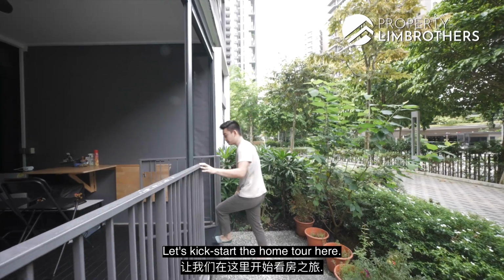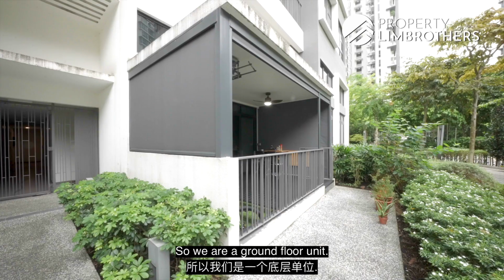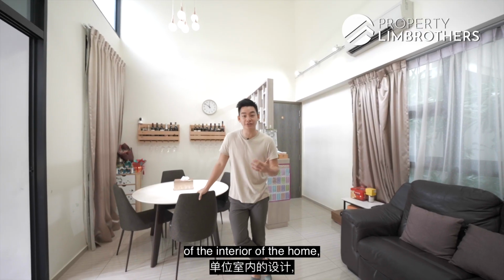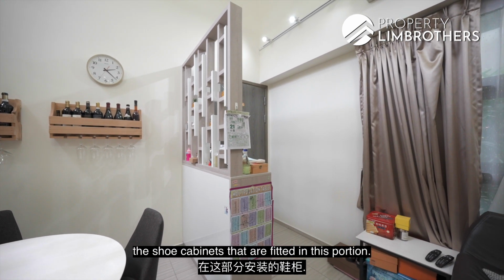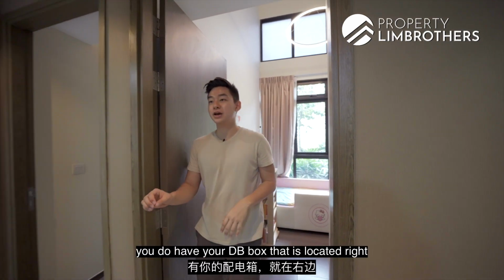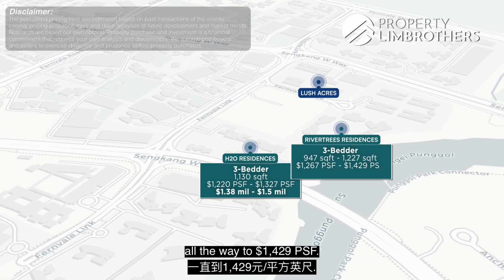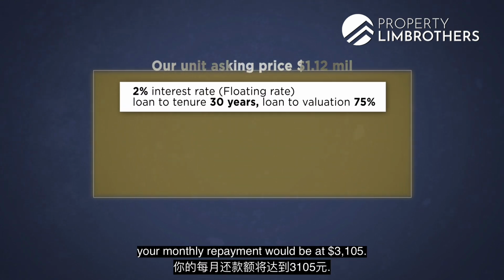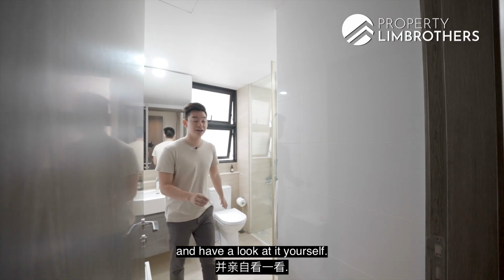SOLD By PLB | Lush Acres - Ground Floor 3-Bedroom @ Fernvale Close with 969sqft | Shawn Tay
PropertyLimBrothers is once again back in Lush Acres to show you this recently MOP-ed, 969 sq ft, 3-bed, 2-bath, ground floor unit. Stick around as Shawn walks you through this uniquely laid out home and its potential upsides.

Not commonly found in ground floor units are its double-volume ceilings throughout, providing loft possibilities for the next owner explore. Combine that with its patio config, the feel of a landed home is perceivable.

A short walk to Layar LRT station means easy access to a slew of amenities as you head onwards to Sengkang Central and Compass One via Sengkang MRT station. Inversely, Seletar Mall is just a 10 minute walk away. Recreational lovers will also find the direct entry points to the park connectors a treat!